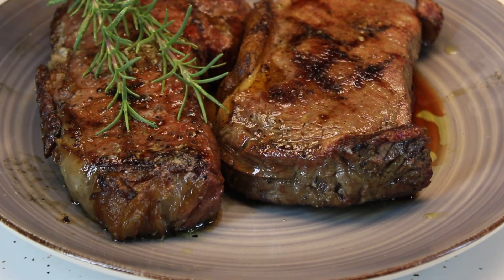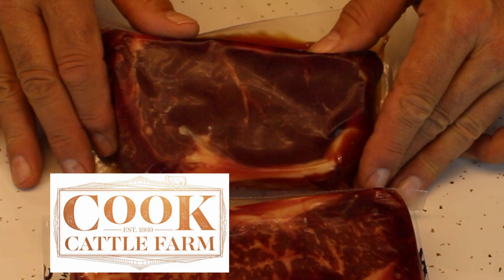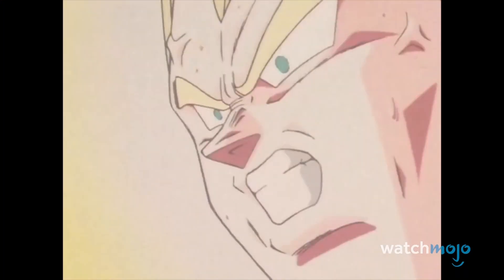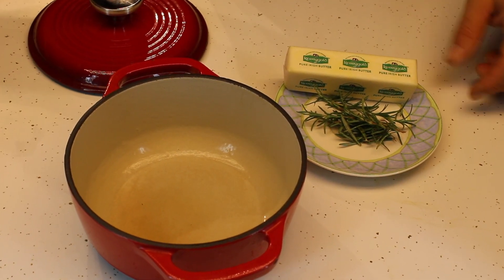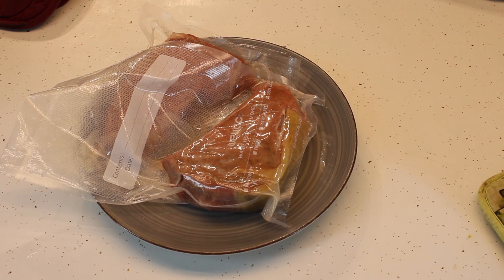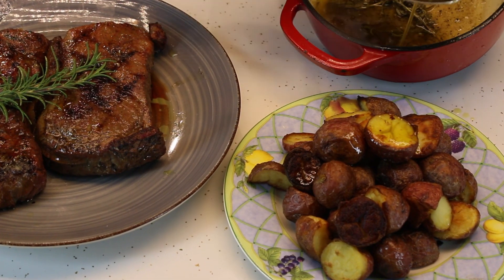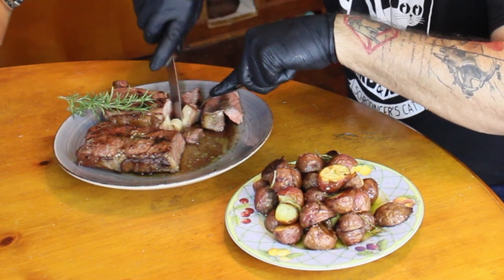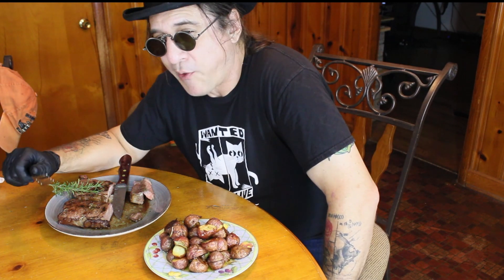The Battle for Steak Supremacy: WayGu vs. GrassFed (The Conclusion Will Surprise You!)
“What am I going to do with these two Steaks?”  And so starts the “sad” story of Smokey Dave when presented with the dilemma of “Should I cook and eat this WayGu steak? Or should I cook and eat this GrassFed Steak?” (The answer of course is Yes!).  I compare the flavor, texture, and overall “goodness” of two amazing steaks – but amazing for completely different reasons. First reason, the absolute delight of the melt-in-your mouth WayGu bursting with delicious flavor from all that fat, against the much more “full bodied” the Grass Fed steak was.  The person on the Carnivore diet or who is trying to build muscle fast should probably stick with the Grass Fed, and adjust Sous Vide time to their particular texture liking.  But there is just no denying the amazing WayGu steak done in this fashion.  And don’t forget the over the top flavors from the Hickory and Mesquite smoke!

00:00 - Start
00:42 - The Two Steaks In Question
01:41 - Smoke Woods
01:52 - Brine and Smoke
02:03 - Sous Vide Time
02:21 - Parched Rosemary Potatoes
03:28 - Sous Vide Is Done!
03:44 - Grill Time!
04:36 - Presentation
04:55 - Taste Time!

The Smokey Dave "Cut the Cheese Shirts": [http:]

The Smokey Dave Original T-shirt: [http:]
( IF the link above is not working due to YouTube's constant tampering, just type this in your URL) "smokeydavepresents.creator-spring.com" )
Want to get some of the tools and products I use in my videos? Here you go!

Sous Vide for less that $50.00!
5 Quart Chicken Fryer With Lid
Stainless Steel Roasting Pans
Stainless Steel Dehydrator for Beef Jerky
Meat & Vegetable Vacuum Tumbler Marinator
Vacuum Sealer attachment for Food Saver
Cast Iron Grill Flat Top
Wagyu Beef Tallow
Imarku Knives
Clear Ingredient Bowls
Kitchen Shears
Bacon Press
Immersion Blender
Sausage Hog Casings
Juniper Berries